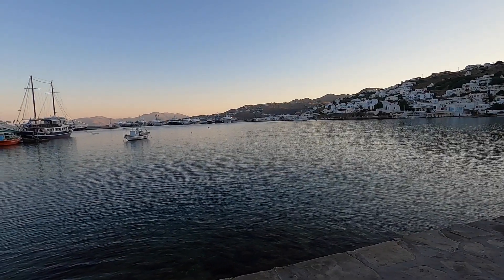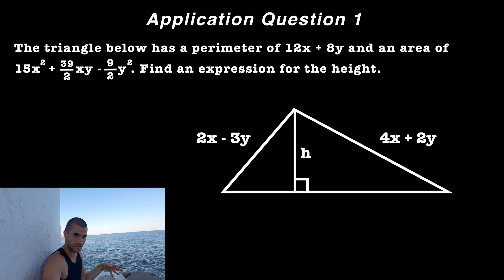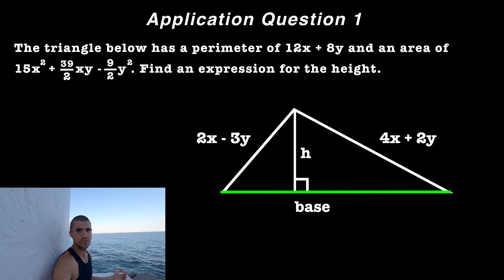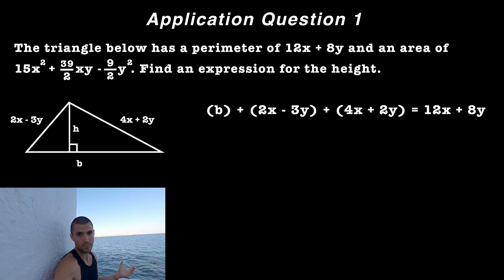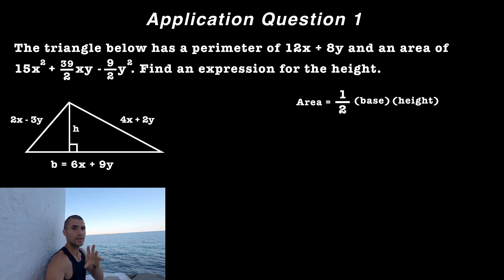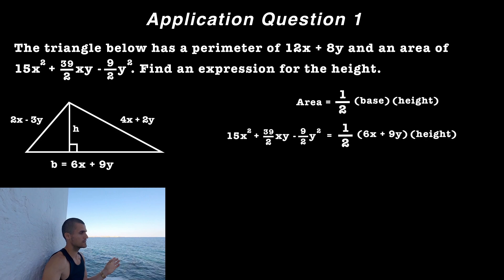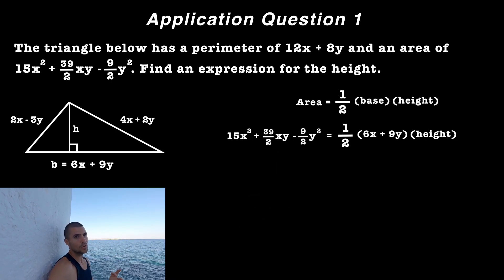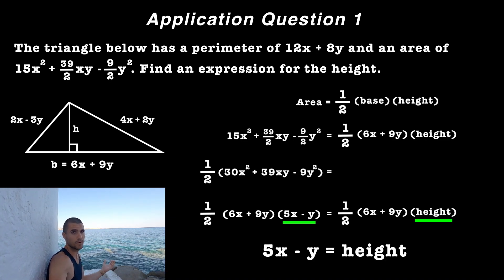MCR3U (Grade 11 Functions) in Mykonos, Greece - Application 1 Question